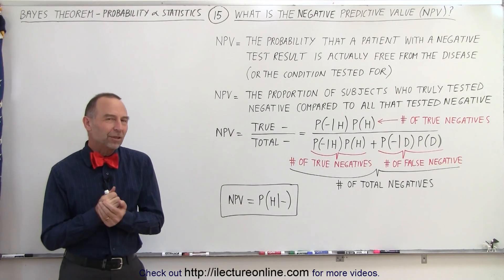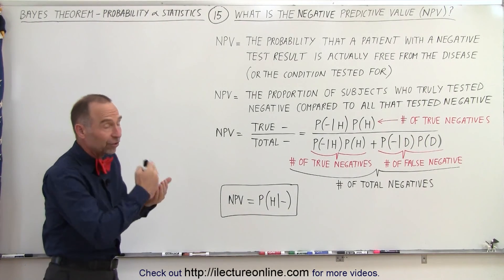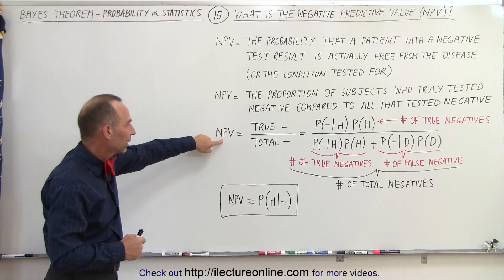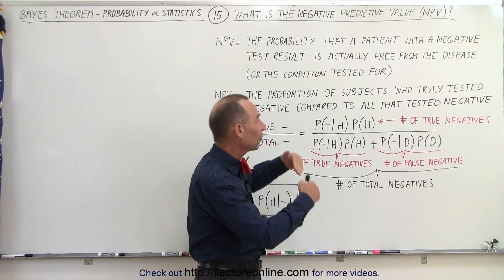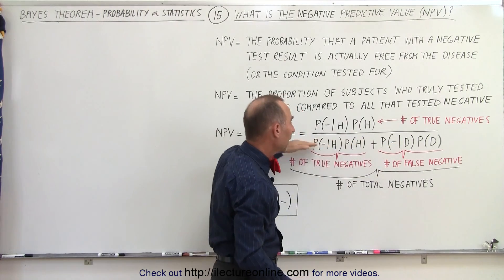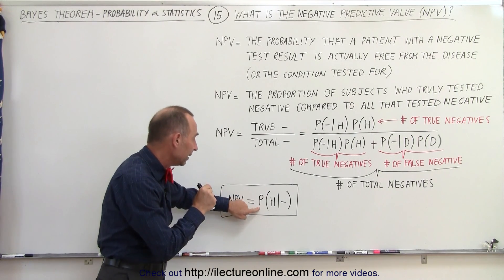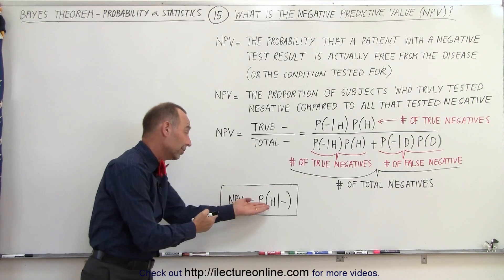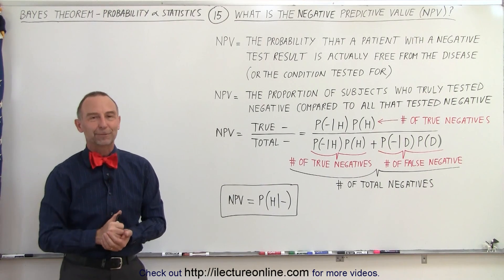Prob & Stats - Bayes Theorem (15 of 24) What is Negative Predictive Value (NPV)?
In this video I will explain what is the negative predictive value (NPV). NPV is the probability that a patient with a negative test result is actually free from the disease (or the tested condition). NPV equals the proportion (of the subjects who truly tested) divided by (all that tested negative).